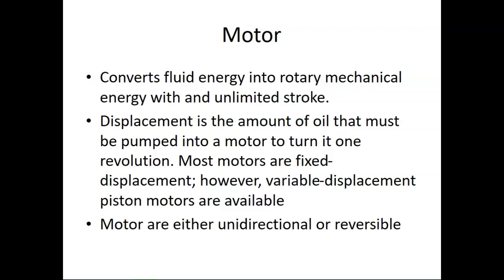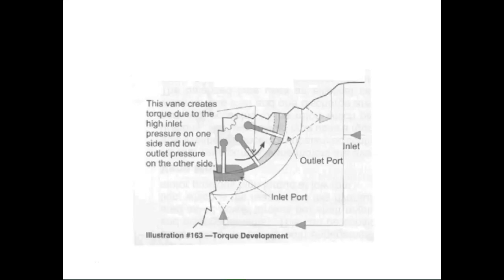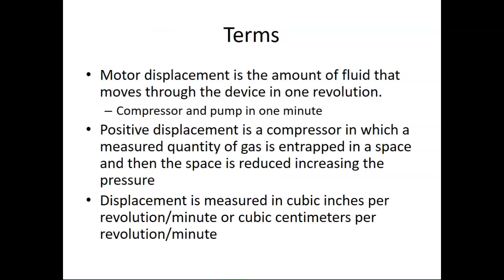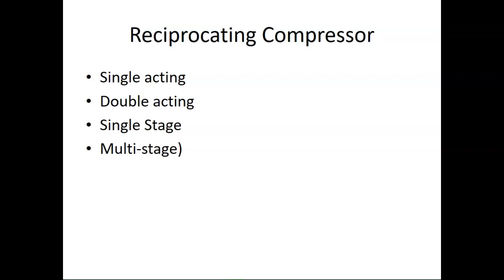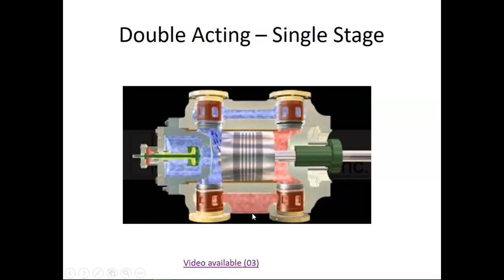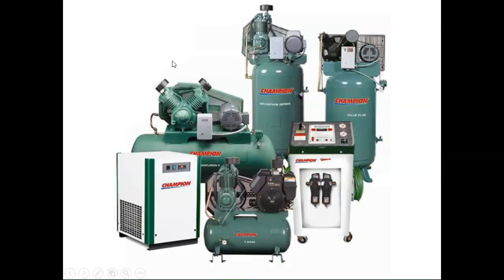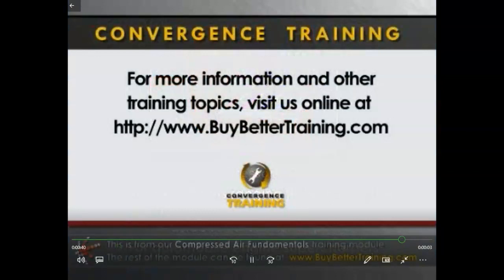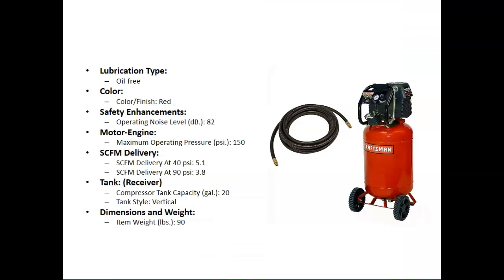INT 118 04/14/2021 Fluid Power Motors and Systems